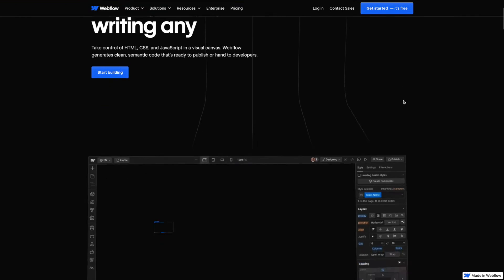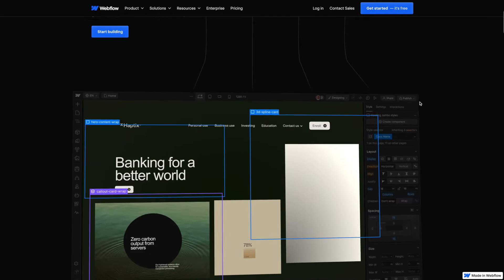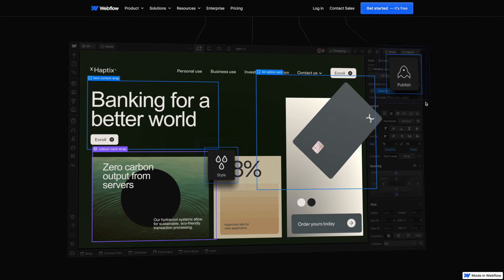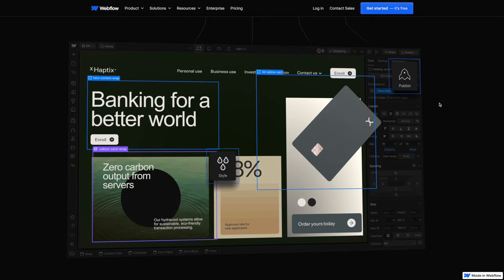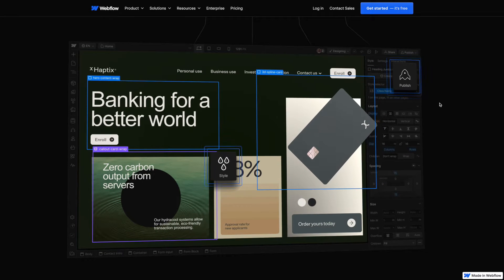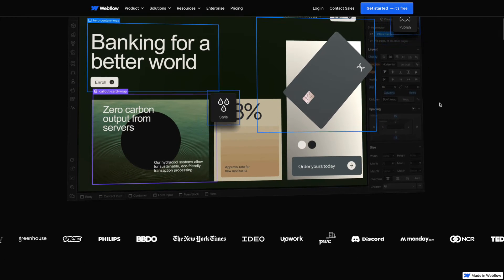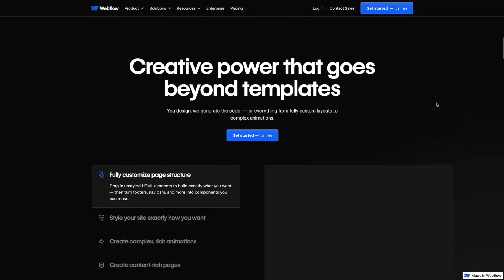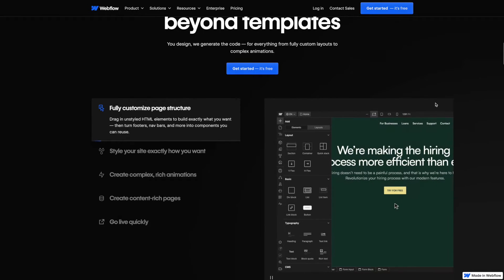What Is No Code And Low Code? An Easy Explanation In 60 Seconds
🔧 No-code/Low-code Revolution Explained in 60 Seconds by Bernard Marr 🚀🌐

👨‍💻 Bernard Marr breaks down the No-code and Low-code movement, a tech revolution that's making digital creation accessible to everyone, all within just 60 seconds! 🕒

📌 Key Highlights:
1️⃣ No-code Platforms: Build apps and websites like assembling LEGO, using pre-made blocks. Perfect for those with no coding background. 🧱💻
2️⃣ Low-code Flexibility: Offers the simplicity of drag-and-drop along with the ability to add custom code for more personalized needs. 🖱️🔧
3️⃣ Accessibility: These platforms are opening the doors of digital creation to everyone, democratizing the field of technology. 🌍🤝

🚀 Discover how you can become a digital creator without extensive coding knowledge. 📺💡